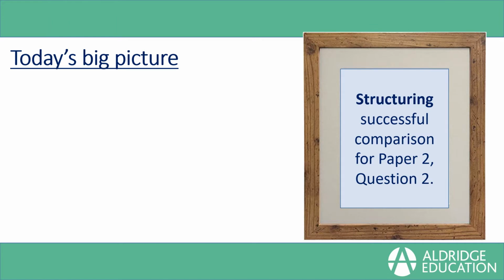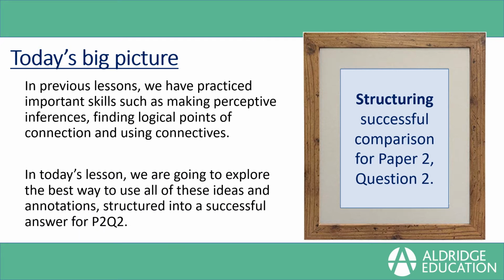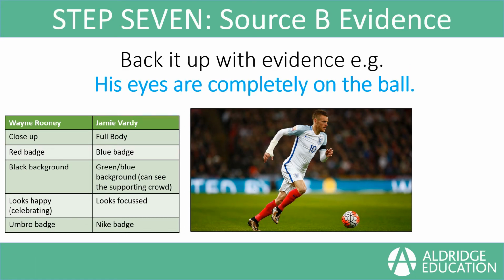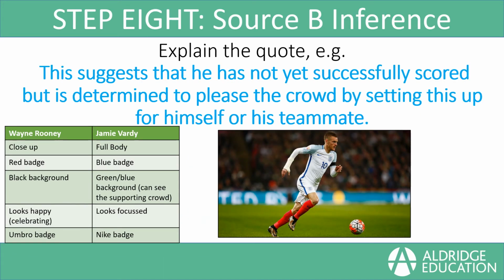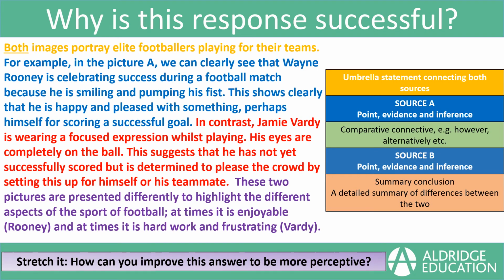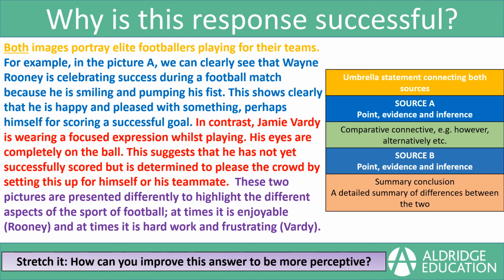Year 10 9/02 Q2 Structure